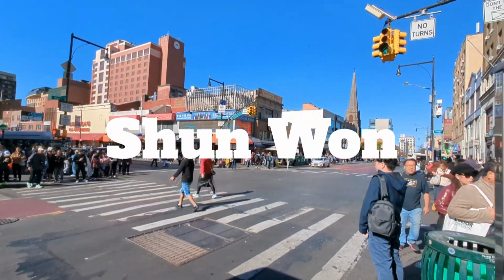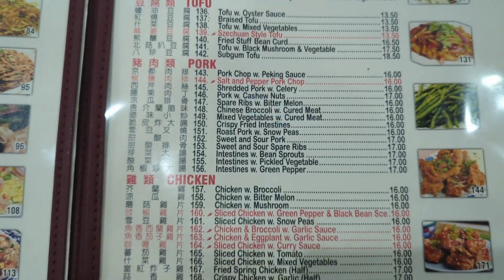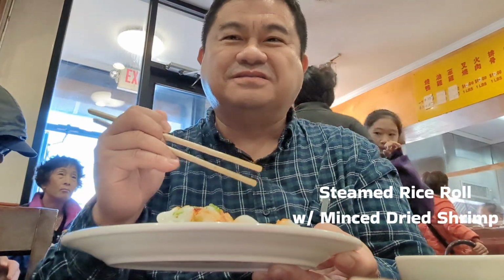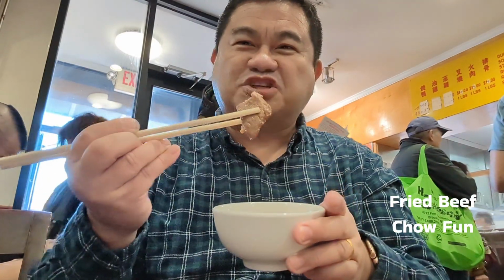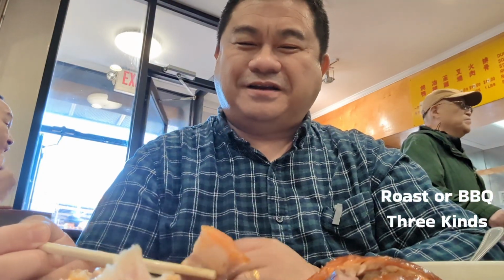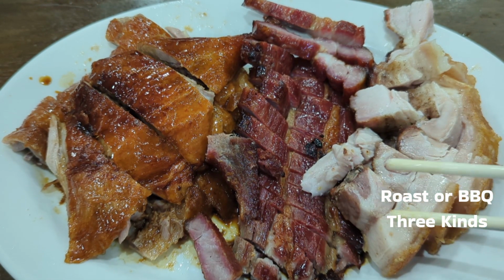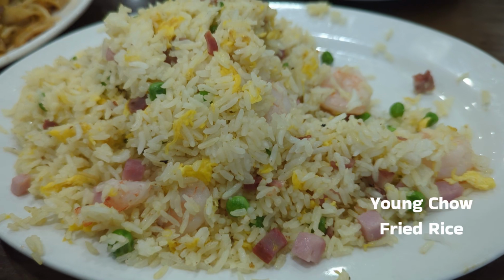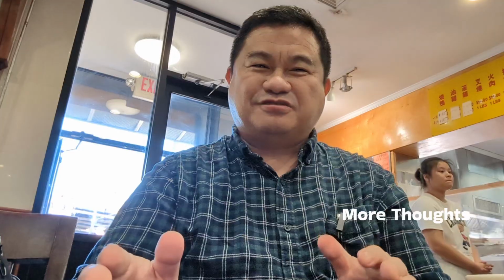FIRST LOOK at POPULAR NO FRILLS Cantonese Roast Meats in Heart of Flushing, Queens - SHUN WON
Shun Won is an a Flushing Queens New York neighborhood instituion serving Cantonese roast meats for decades. In my first visit, I sample several dishes and give you my first impressions of this classic restaurant. Visitors to New York City should also take note!

"More About Arthur from the Minute Review Show"
 I'm Arthur, an ex-Yelp reviewer turned YouTube reviewer. My goal is to help you make informed decisions about restaurants before trying on your own. My informative videos are made for savvy travelers to New York and for locals. I'm based in New York City but will provide reviews for every place I travel. I want to help you make the most of your NYC food adventure. Whether you're here for a weekend or planning your dream trip, we've got you covered!